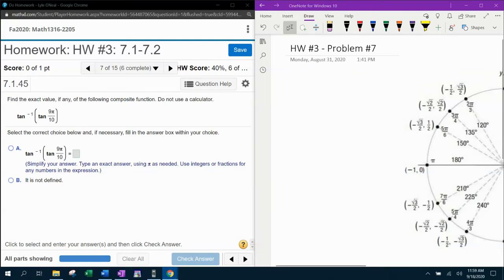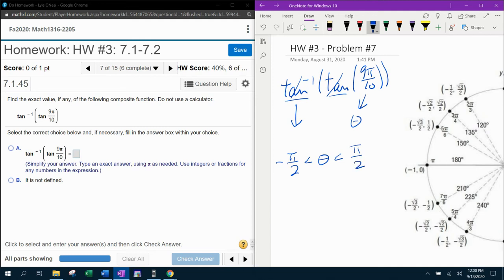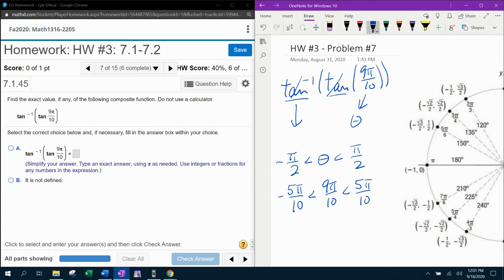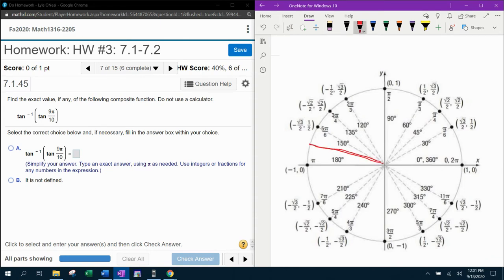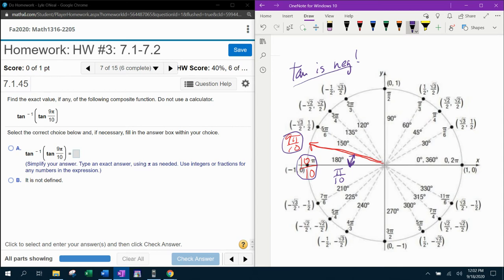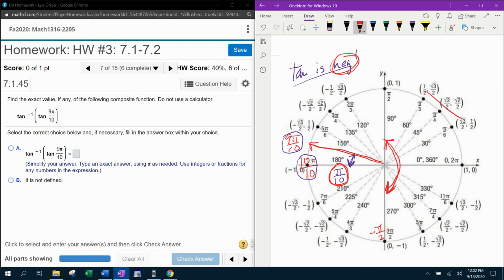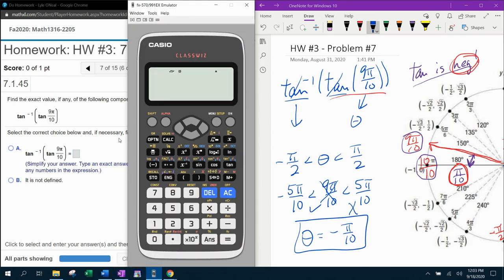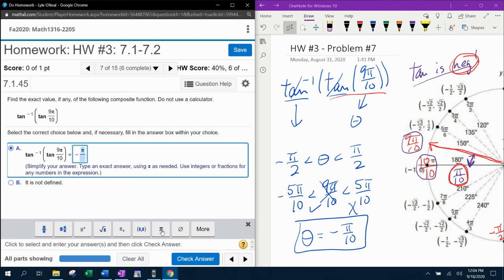Trigonometry - HW#3 Question #7 & Precalculus - HW#3 Question #38 - MyLab Math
Finding the exact value of a composite trigonometric expression.